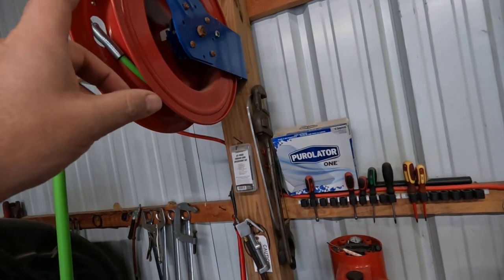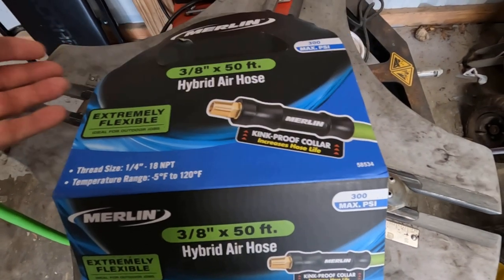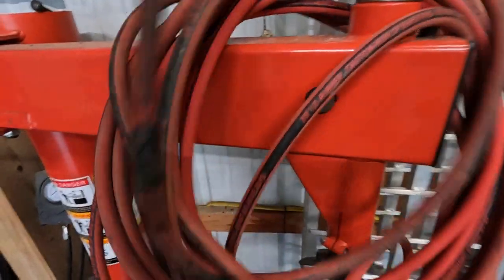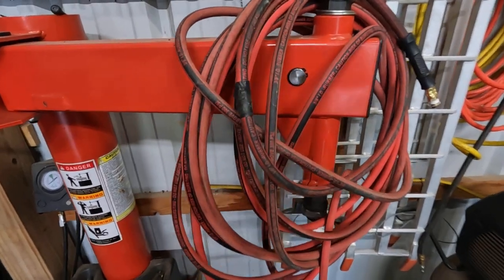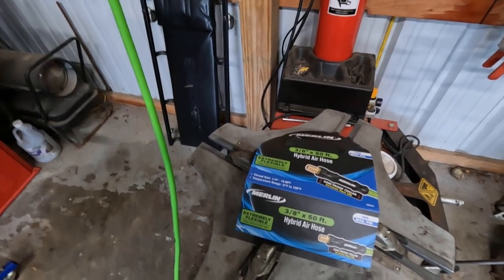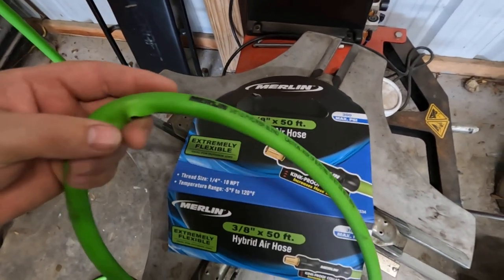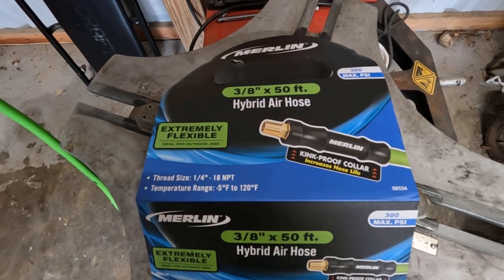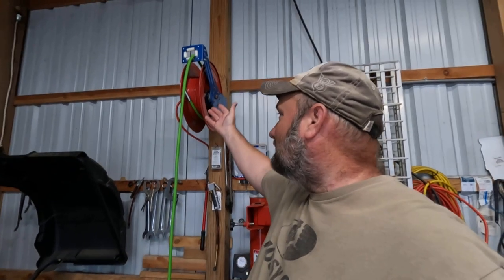Harbor Freight Merlin Hybrid Air Hose Review - Not Good!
Hello friends, bought this air hose from Harbor Freight and installed and when air was turned on, it burst. Looking for recommendations for a good air hose for my shop. Justin